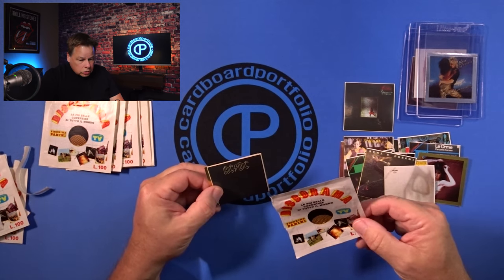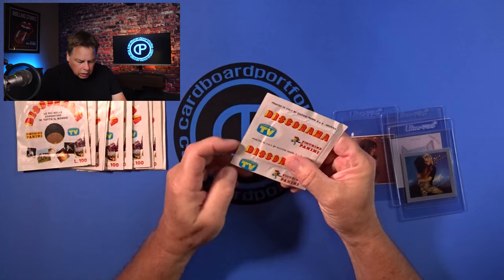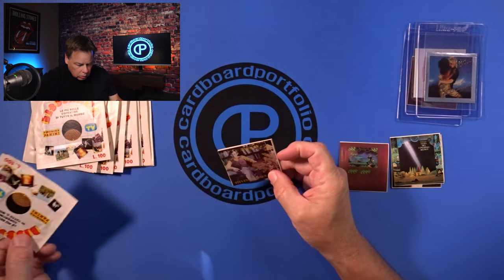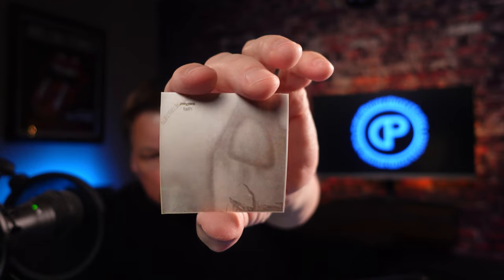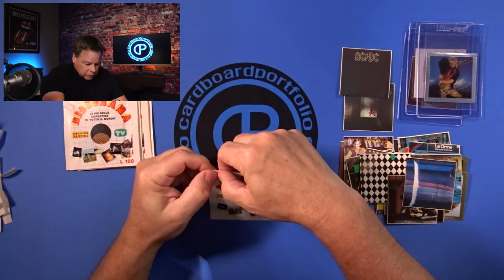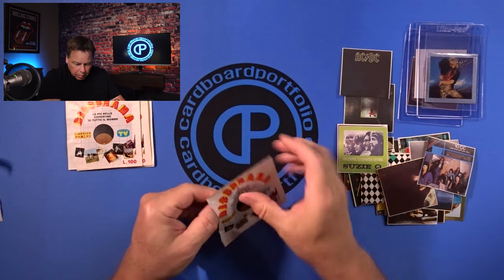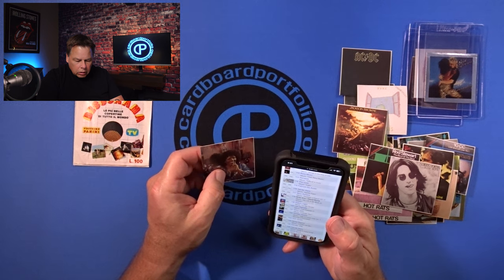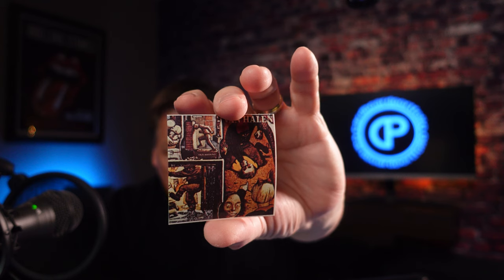Rare 42 Year Old AC/DC Music Card Pulled from Sealed Pack of 1981 Panini Discorama -Vintage Pack Rip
Your interaction helps make a small channel like this, grow and reach more people interested in the same type of content you are.

✉ MAIL ✉
Address upon request
United States

My journey, how did I get here?
Over 30 years ago I started taking notice of music cards, and when everyone else was collecting sports cards and other non-sports cards, I was enamored with this very specialized segment of the non-sports card market. This all started before the internet was a thing. Computers only started to become usable for the average person with the release of Windows 95. eBay and Facebook weren’t even a thing yet.
Most of my collecting was done at local card shows, flea markets and garage sales, with a few very small lucky finds along the way. I enjoyed this hobby pretty much on a solo basis, since none of my collector friends ever recognized music cards as “a thing.” Nonetheless, the fire was always in my belly.
Years later as Craigslist and eBay came into play, I was able to gain a bit more access to illusive finds both nationally and internationally. This opened up a whole new way of collecting that was not available to me prior, and I dove in.
For over 30 years this growing collection has been hibernating in boxes with very little interaction from me. Always a buyer, never a seller. The collection grew.
Things changed for me a little in 2021 / 2022, when in an effort to interact more with my collection and collecting in general, I decided to start bringing some of my music card collection out of hibernation and start buying, selling and trading at local and not so local shows. I can’t tell you how many times I have watched someone stare at my showcases full of music cards and either say to themselves, to me or to the person they are with, “I didn’t even know this was a thing!”
 I’m excited to bring you all along as I step up my collecting and learn how to navigate the world of YouTube at the same time. Thank you for being here with me for my Collecting Music Cards video series, I truly hope you get something out of it and I hope it inspires you to start a collection of your own.
I have no idea what the future holds for my collecting hobby, I only know what has already happened. Sit back and enjoy Collecting Music Cards and all the in between!

Over 3 decades of collecting Music Trading Cards